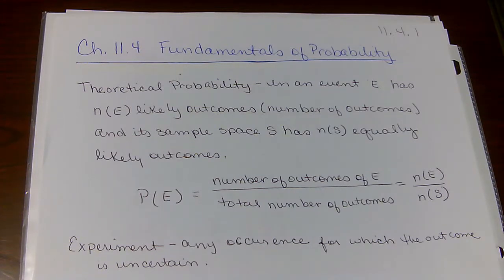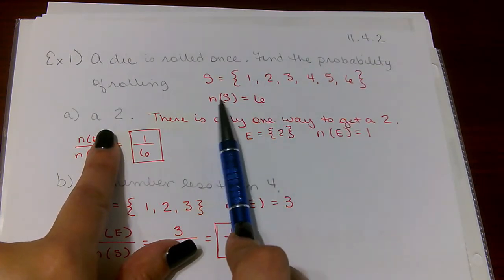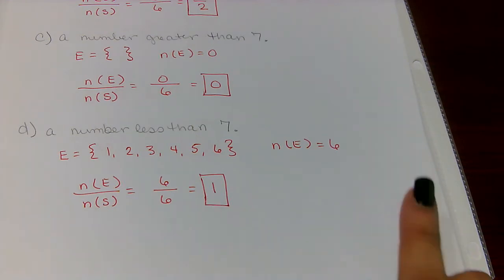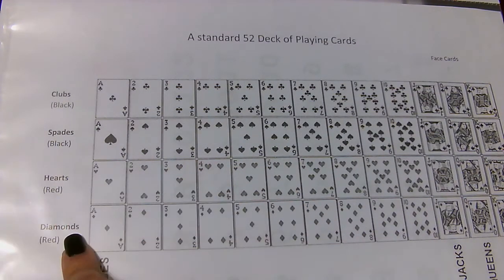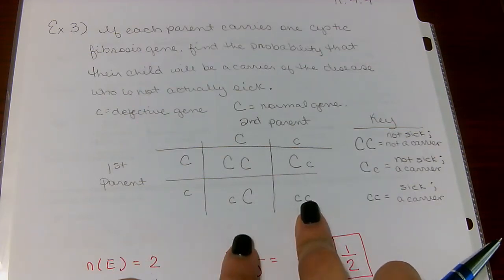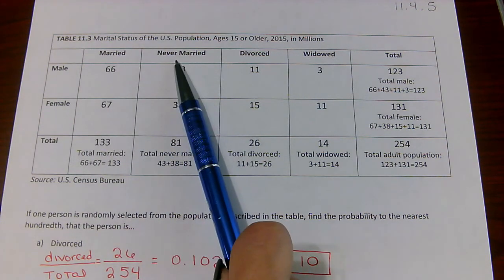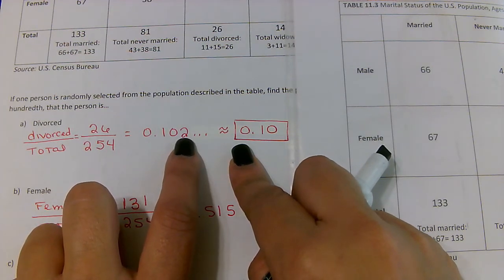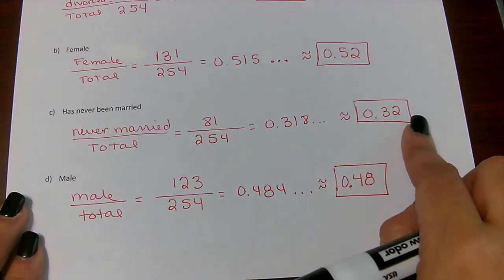1332 11.4 Lecture Video